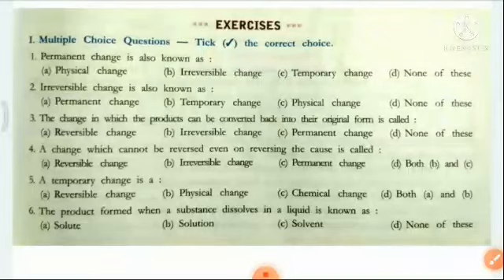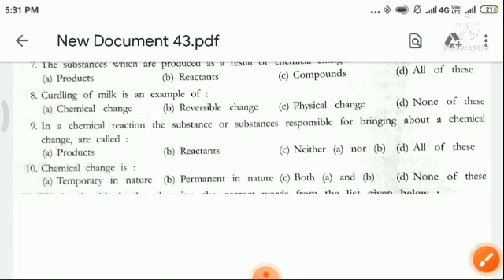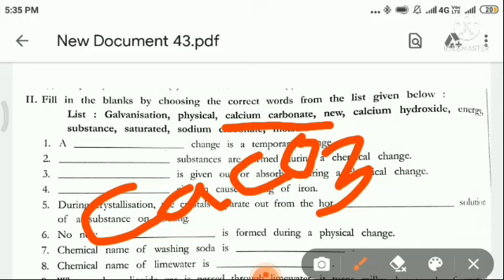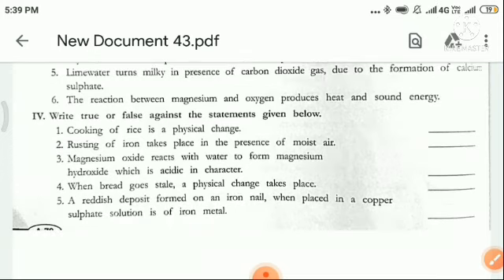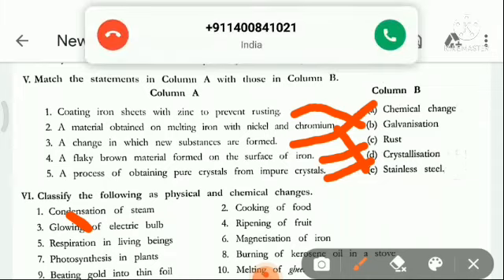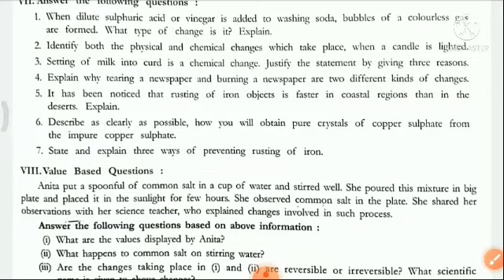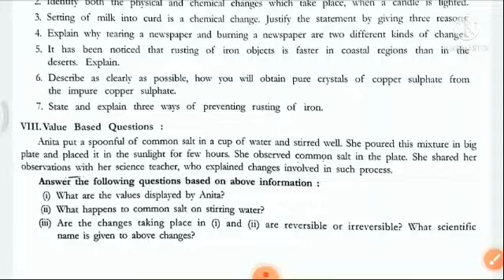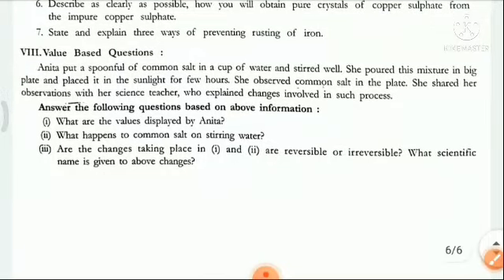CLASS VII Chapter 6 ||QUESTIONS & ANSWERS